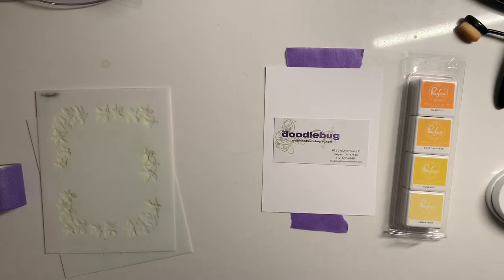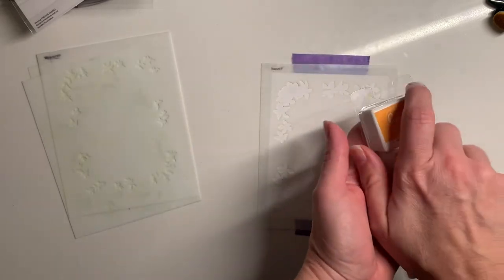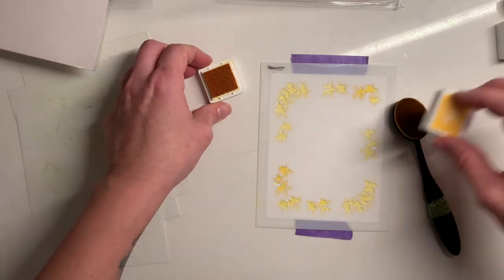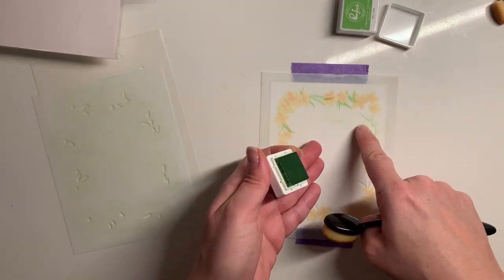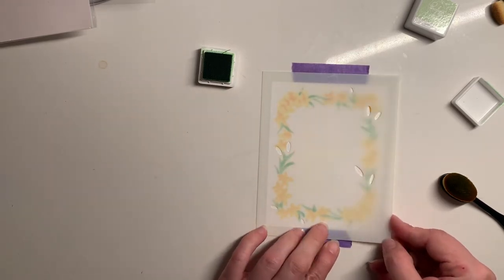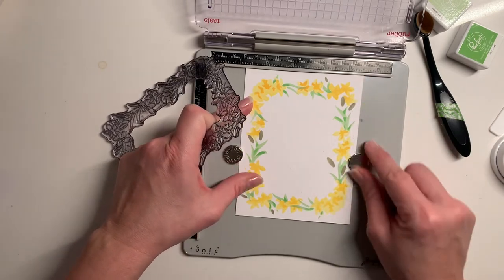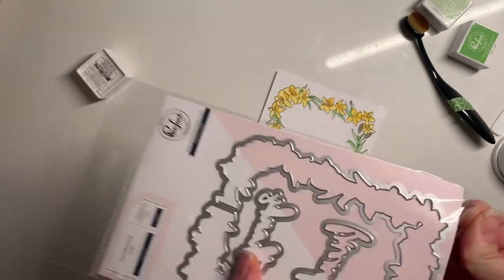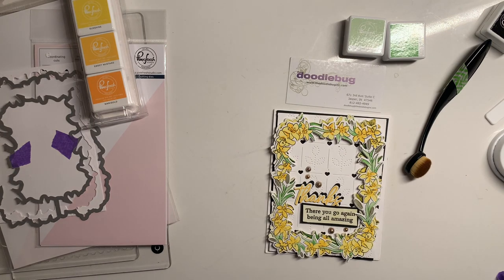Working with layered stencils and matching stamps. Pink fresh